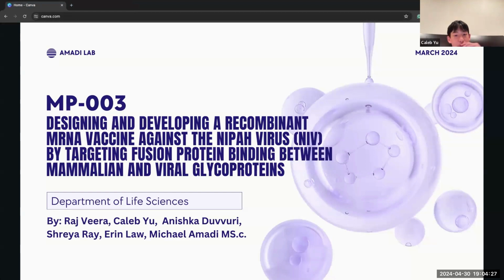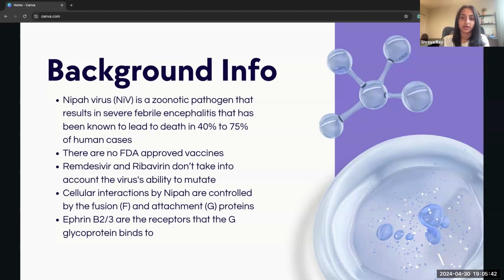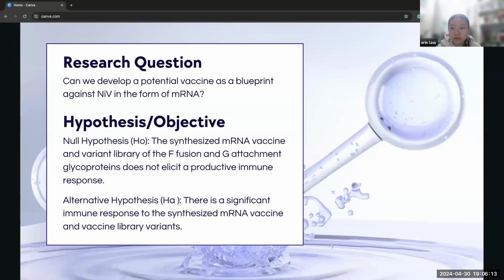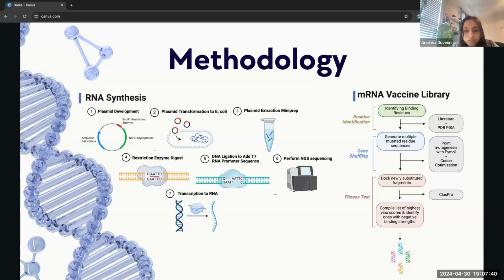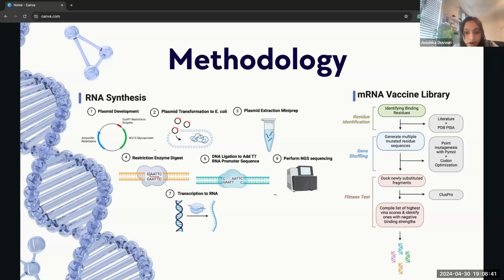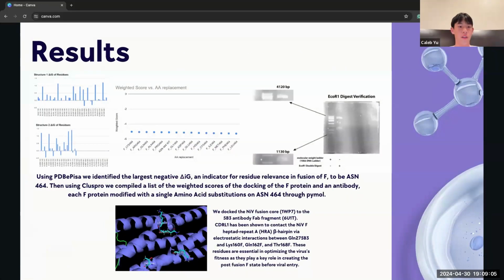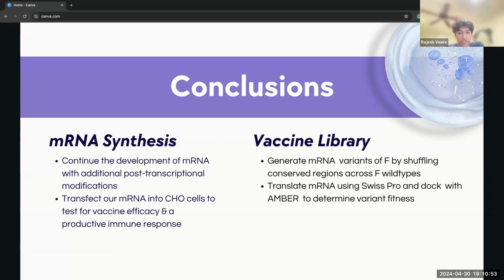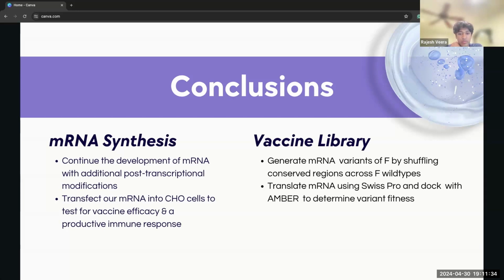Developing Recombinant MRNA Vaccine for Nipah Virus by Fusion Protein(mammalian&viral glycoproteins)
April 30, 2024 Colloquia Presenters

Department of Biological, Human & Life Sciences

Designing and developing a recombinant mRNA vaccine against the Nipah virus (NiV) by targeting fusion protein binding between mammalian and viral glycoproteins

The Nipah Virus (NiV) is a single-strand antisense RNA virus that relies on the specific binding of receptor proteins to increase its transendothelial migration across mammalian cells. The binding mechanism of NiV attachment protein G with EphrinB2 and Ephrin B3 activates F-mediated fusion, resulting in infection of the cell. However, current limitations in drug discovery efforts against NiV focus on the use of Remdesivir and Ribavirin and need to take into account the virus's innate ability to mutate, consequently rendering most organic small molecule approaches ineffective as long-term prophylactic agents. Here, we show the potential usefulness of a messenger RNA (mRNA) vaccine library as a stand-alone or combinatorial therapeutic agent along with FDA-approved drugs. Using in silico and in vitro models, recombinant NiV vaccine libraries were synthesized to replicate mutated receptor attachment glycoproteins. By using a codon optimization model, we evolve the NiV attachment proteins in an evolutionary congruent fashion. These candidate mRNA vaccines were encapsulated in lipid nanoparticles (LNPs) and transfected into mammalian cells to assess the efficiency of transfection and viability of the vaccine. Our early-stage mRNA vaccine library presents great potential since it is well-substantiated that these glycoproteins are required for viral entry. Similar to SARS-CoV-2, NiV exhibits rapid community transmission, however, with a higher mortality rate of 40-75%. This study proposes the effectiveness of a highly scalable and potentially low-cost mRNA vaccine library to circumvent the consequences of a NiV outbreak.

RESEARCHERS: Rajesh V., Saint Francis High School '24, Caleb Y., Saratoga High School '25, Anishka D. Basis Independent Silicon Valley '25, Shreya R. Monta Vista High School '25, Erin L., Irvington High School '25

ADVISOR: Amadi Lab Biotechnology and Synthetic biology